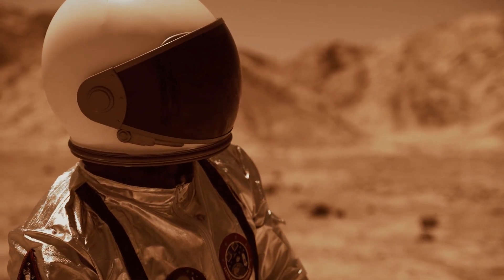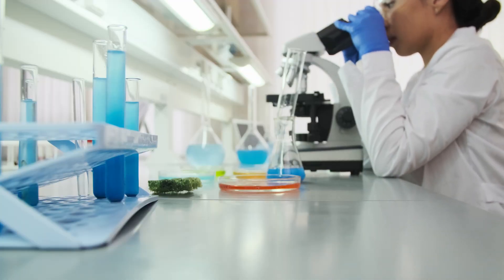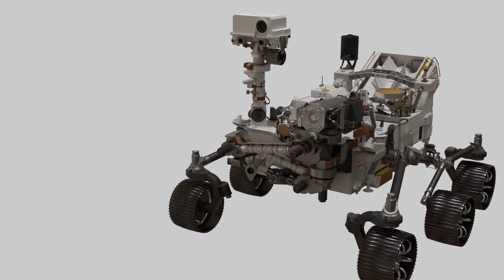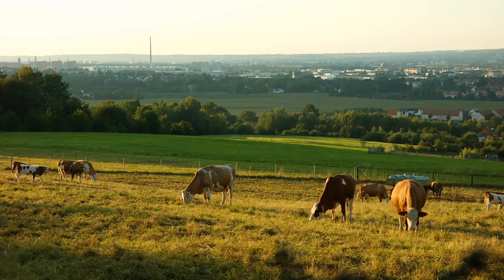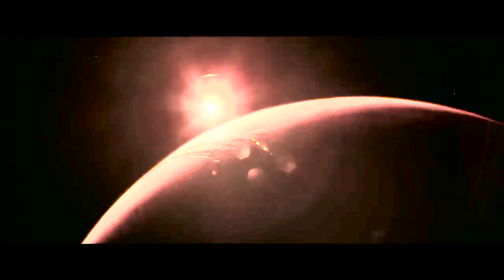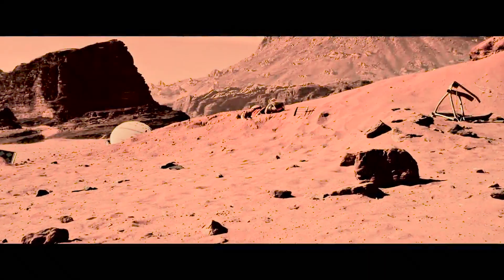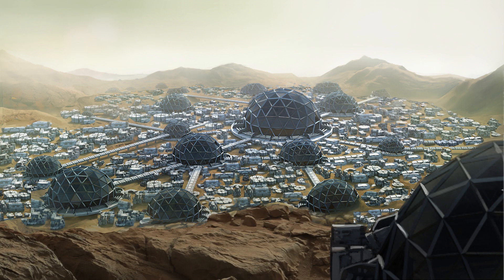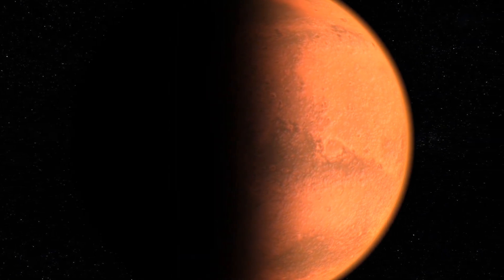Growing Plants on Mars: The Challenges and Opportunities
Welcome to the Red Planet, a place that has fascinated scientists and space enthusiasts for decades. But what if we could not only explore Mars, but also make it a place where life can thrive? In this video, we're going to take a look at the challenges and opportunities of growing plants on Mars, and how scientists and engineers are working to make it a reality.